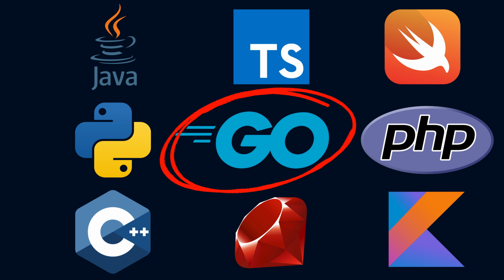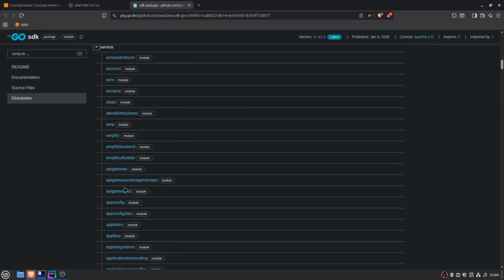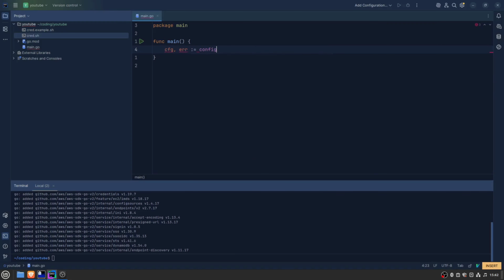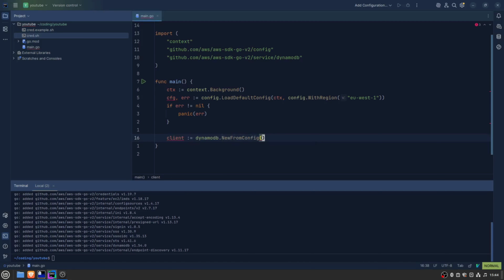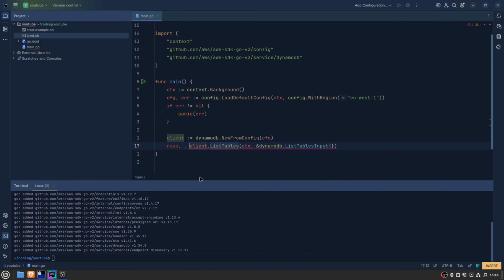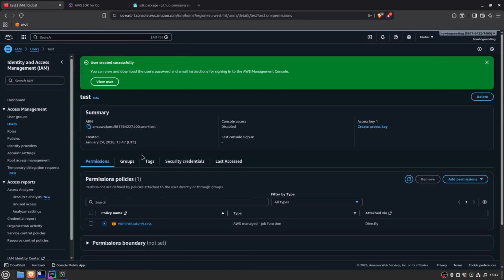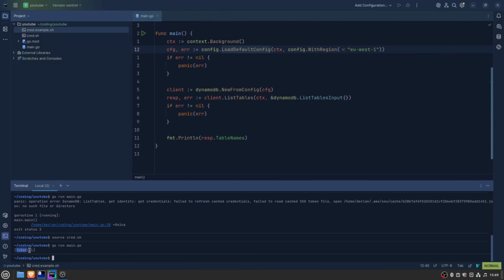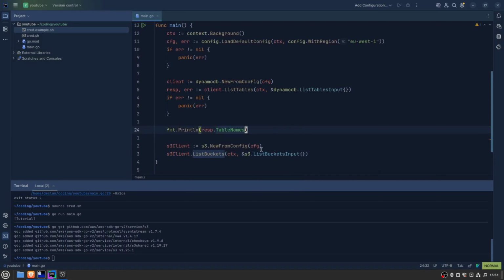How To Install and Use The AWS Go Sdk V2 (2026)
How to install and use the aws-sdk-go-v2 in 2026. I show how to install the sdk and then I use it to interact with DynamoDB and S3.